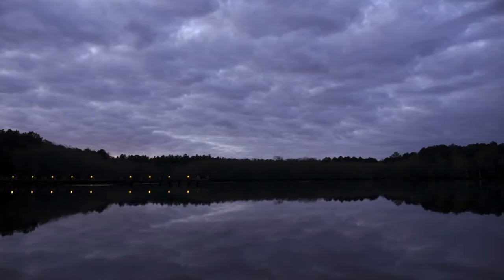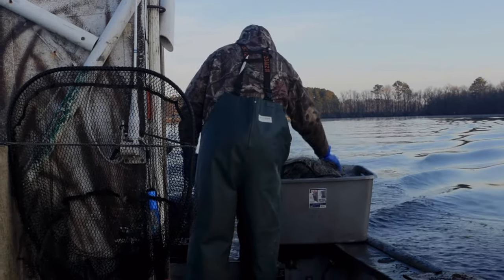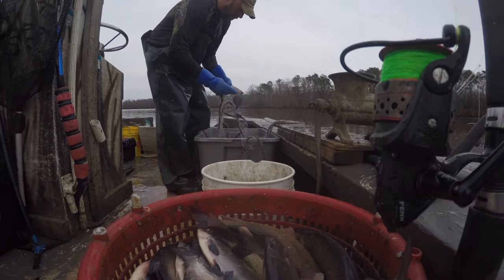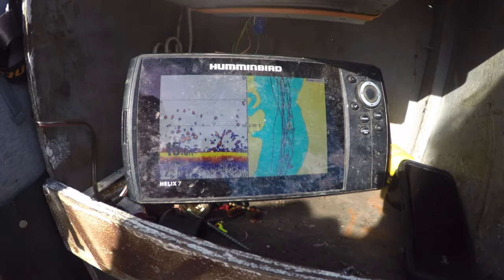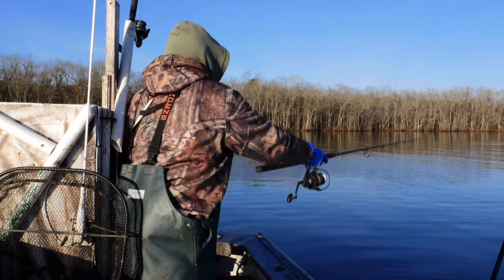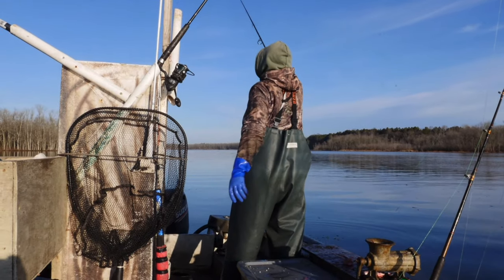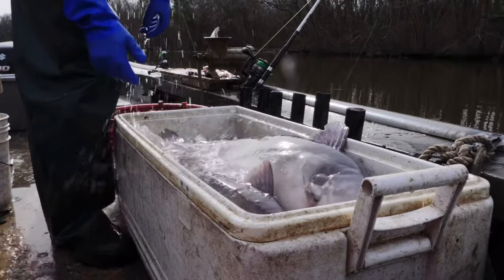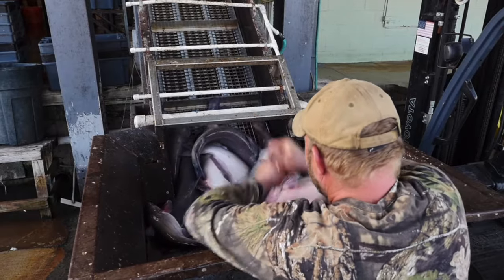BLUE CATFISH: How To Catch on Rod and Reel.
In This Video: DAVID CONFAIR shows you how to catch blue catfish with hook and line. What bait is good to use. This video was created by DNR MD.

If you like to become a member?!? Tap the join button underneath the video.

4 Patriots solar power cell

Re-Fuel 9 hour Battery pack for GoPro 5,6,7

Re-Fuel 9 hour Battery pack for GoPro 9,10,11,12

ZGCINE Charging case for GoPro

ZGCINE CHARGING CASE FOR RODE WIRELESS MIC II

J.O. SEASONING #2
Cameras: GoPro 10 Black
GoPro 8 Black
GoPro 7 Black
Rode wireless microphone GO ll
Rode wireless microphone

crabbing tips & tricks: how to and what to use for bait & catch blue crabs with crab traps and trotline; how to measure blue crabs; how to clean amd cook crabs; how to tell between male and female and maturity of blue crabs; regulations& requirements for blue crabbing in Maryland.

fresh / salt water fishing: learn how to catch snakehead, bass, seabass, flounder, white perch, crappie, blue gill with live minnows, and artificial & custom lures.
Commercial crabbing; commercial oystering on the Chesapeake bay. Cooking seafood, BBQ, BLUE CRABS, FISH,

Hunting whitetail, sika deer, in the marsh of the Chesapeake bay; using, crossbows, muzzleloader, rifles, shotguns, predator hunting; hogs, coyotes, fox, on the Delmarva Peninsula of maryland.

Thanks for joining us on our great time  and fun together